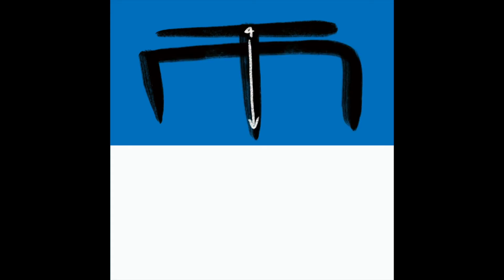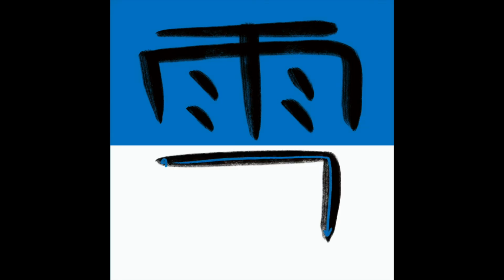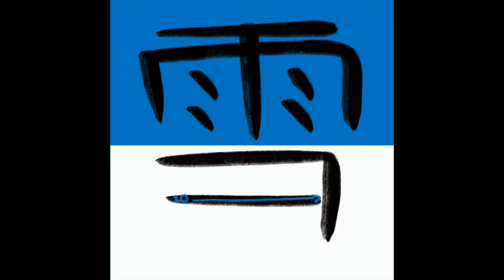Learn to Write in Chinese | 雪 Syut3 Snow (in Cantonese and English)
This week's character is 雪 (syut3) which means "snow" ❄️. With 11 brush strokes, this is one of the more complicated characters we have looked at so far. In its original form 䨮 it's even more complicated, so no wonder that it was simplified in ancient times. 😂

雪 (syut3) is a compound character. The top part is 雨 (jyu5/jyu6) which means "rain" and the bottom part is a simplification of 彗 (seoi6) which means "comet".

According to Wiktionary, 彗 (seoi6) was used for its phonetic component rather than its meaning. But honestly, when it snows heavily (especially during those winters in Canada and the northern parts of America), it can feel like the raindrops have turned into comets! 😅

// F R E E   P R I N T A B L E
Practice writing the character 雪 syut3) on your own!

// M Y   B O O K S
Stories that rhyme in Cantonese *and* English, told in everyday conversational language. Written Traditional Chinese characters are accompanied with Jyutping romanization, making it easy to read aloud even if you can't read Chinese.

🎂 今日係我生日啊！Today is My Birthday!
A Cantonese/English rhyming story book about celebrating your birthday with family and friends

🚲 春天踩單車 Cycling in Spring
A Cantonese/English rhyming story about the many kinds of bicycles and all the ways to ride them.

😻 我隻領養貓 My Rescue Cat
A Cantonese/English rhyming story about the ups and downs of pet ownership and cat adoption.

// J O I N   T H E   C A T L I K E   C L U B

// F O L L O W   U S   O N